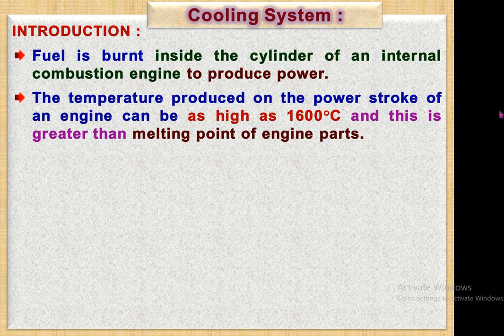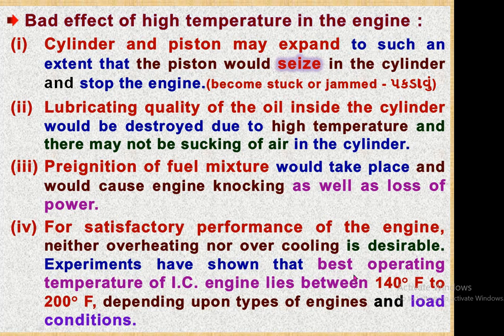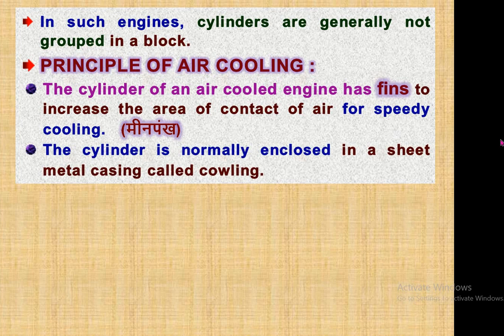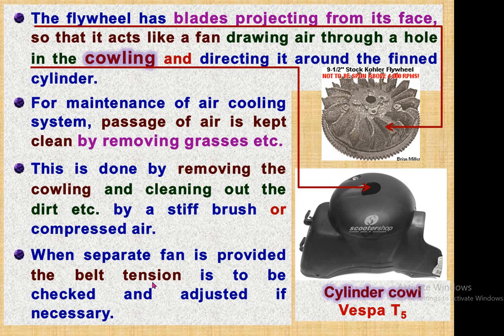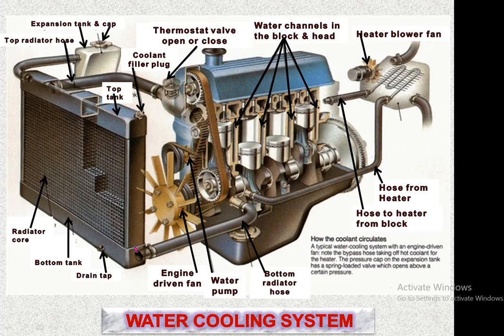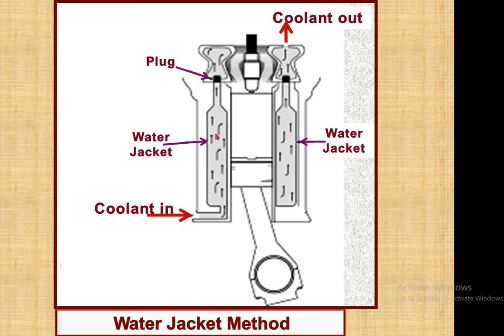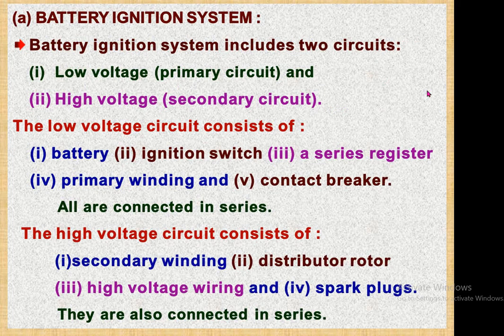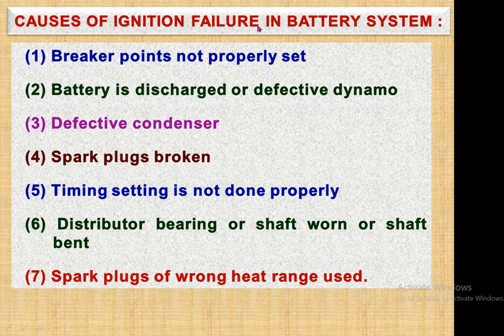COOLING SYSTEM OF I C ENGINE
DEPARTMENT OF AGRICULTURAL ENGINEERING, COA, JAU MOTA BHANDARIYA, AMRELI